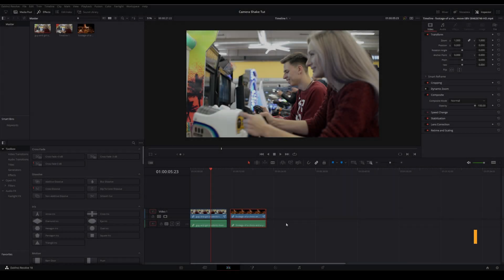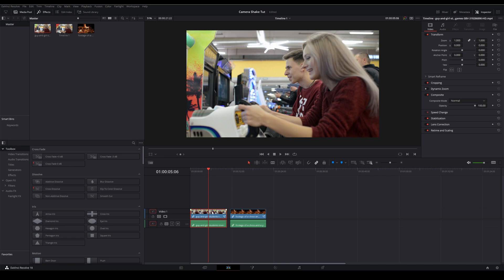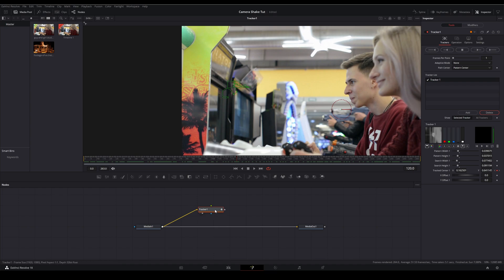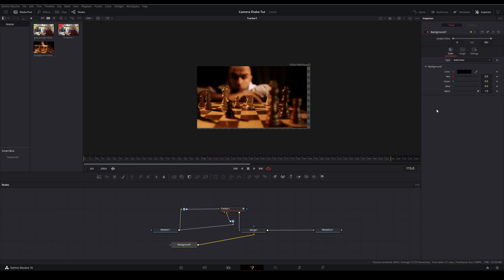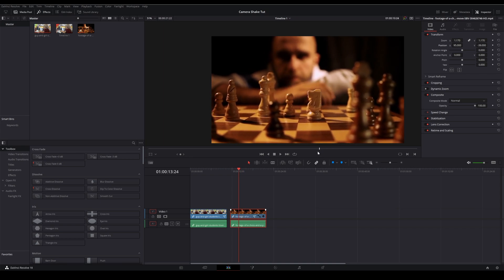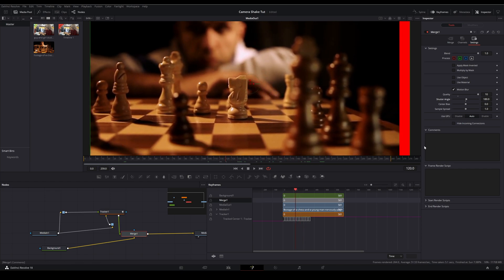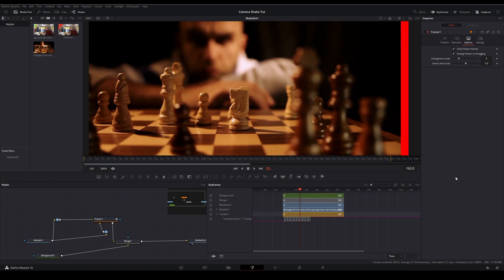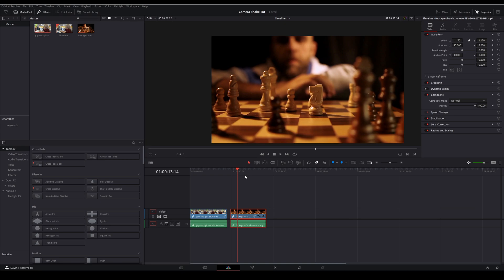Create Realistic Camera Shake in DaVinci Resolve 18 *Free* Edition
In today's tutorial, we'll be looking at simple but very effective way of "sampling" camera shake from one piece of footage and applying that shake to another piece of footage. All of this inside the free version of DaVinci Resolve 18!